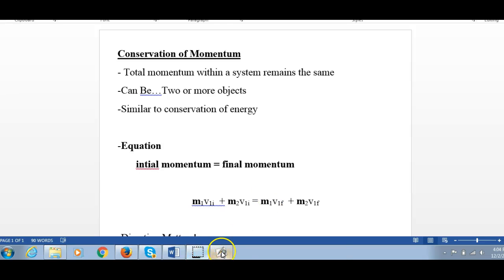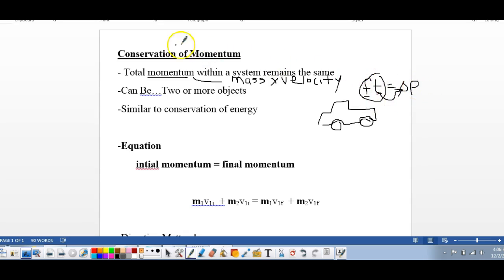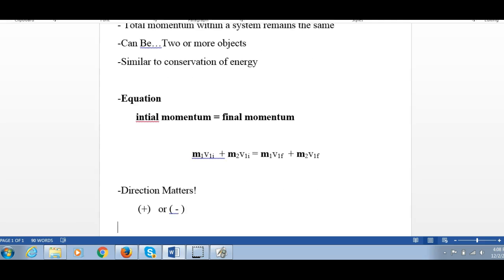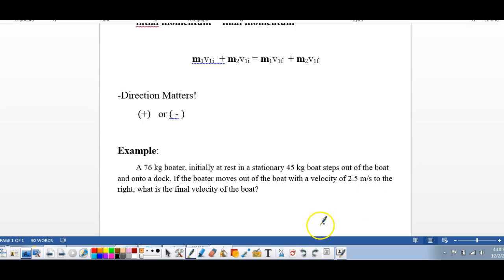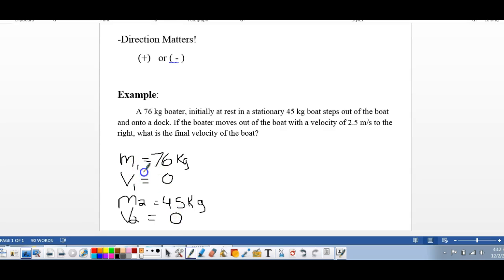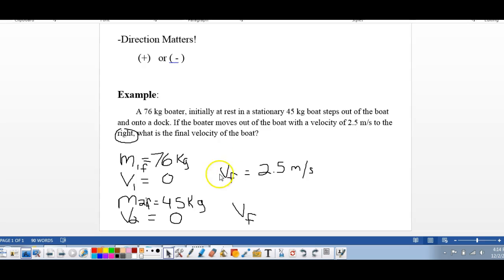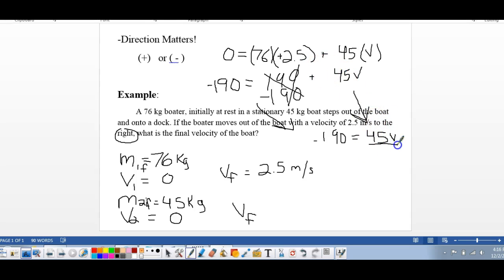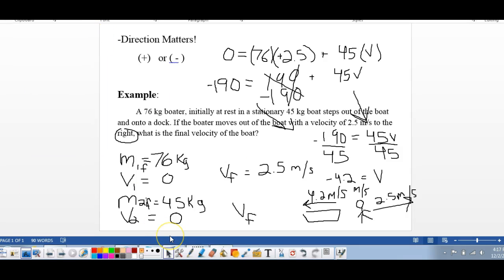Conservation of Momentum Notes